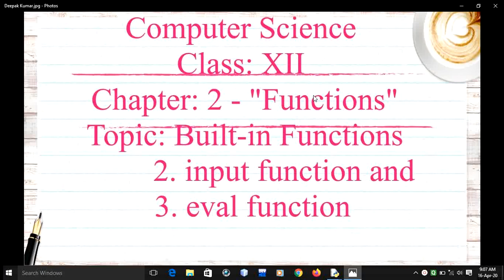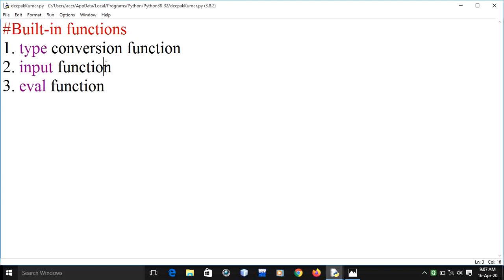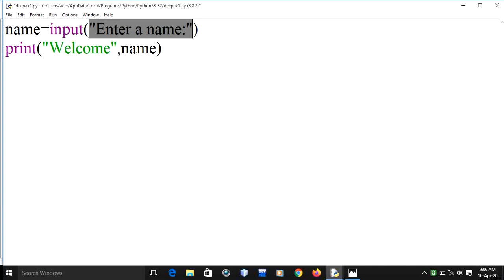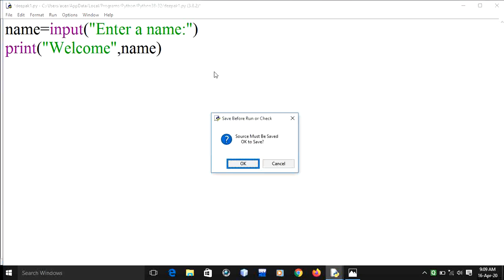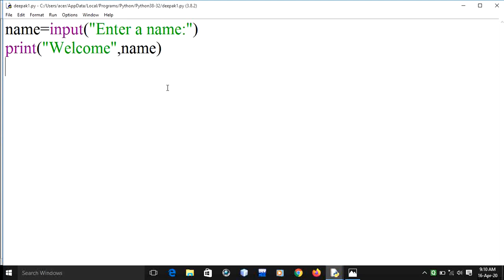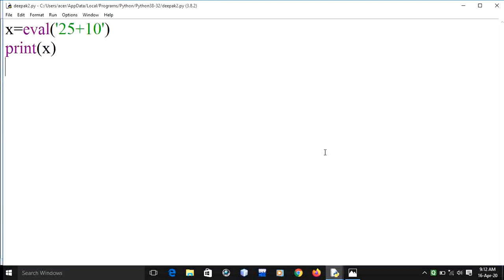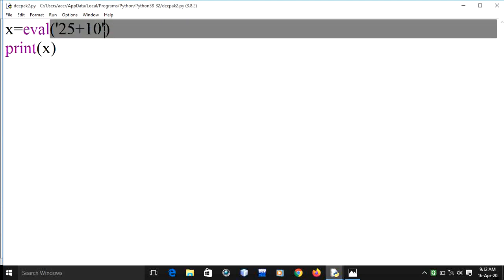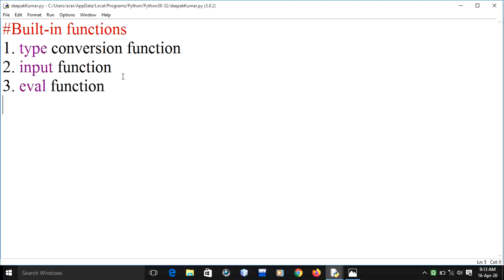Computer Science Class XII- Chap Functions- Topic Built in Functions| input and eval function